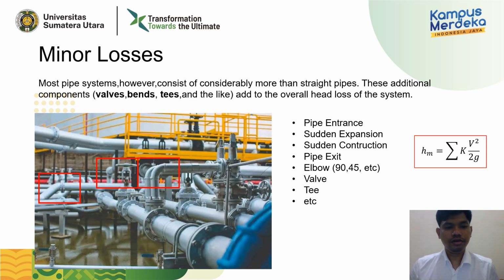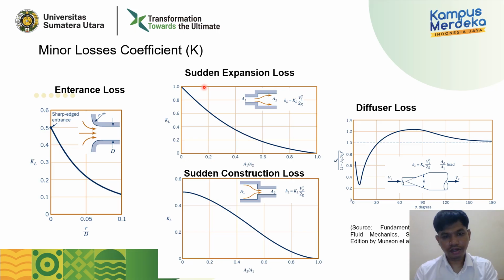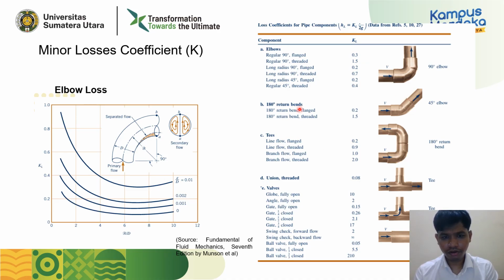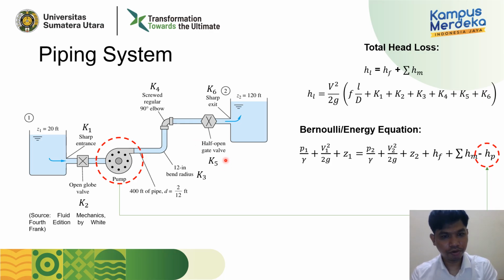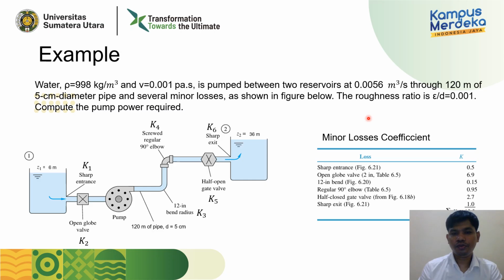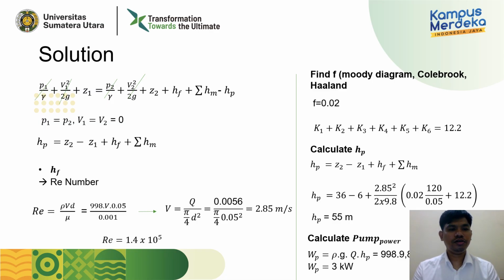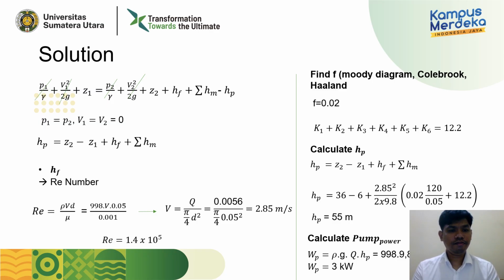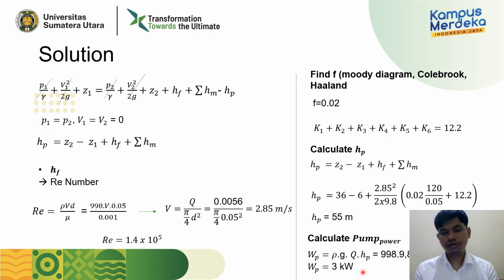Major and Minor Losses_2